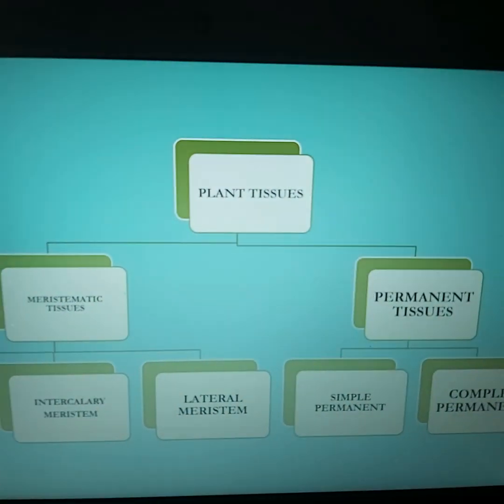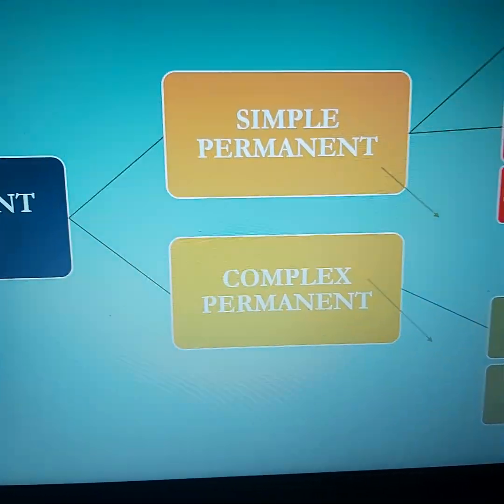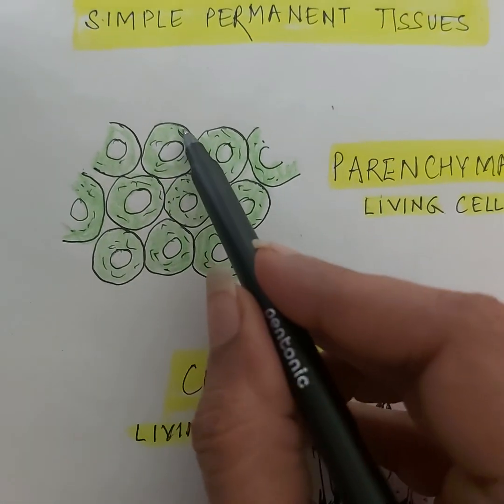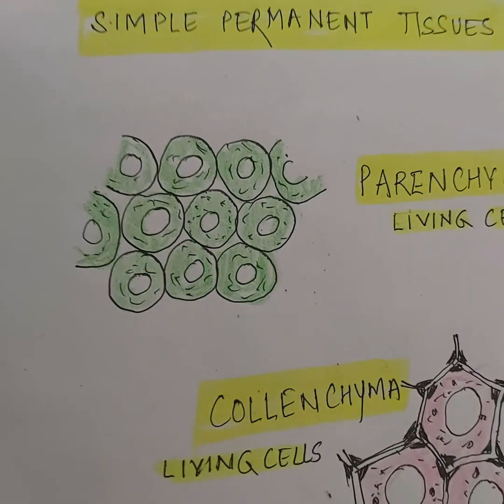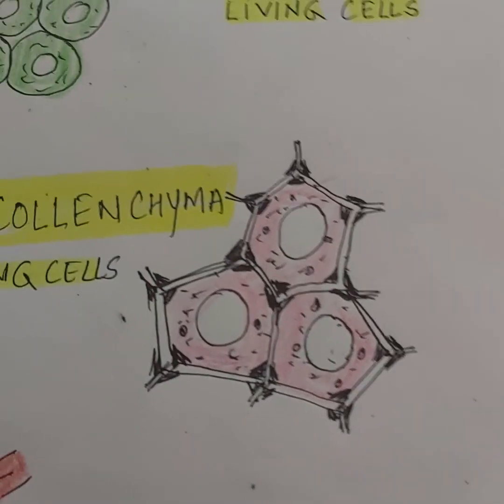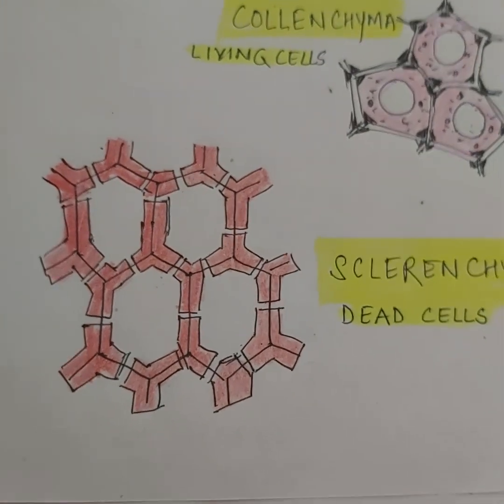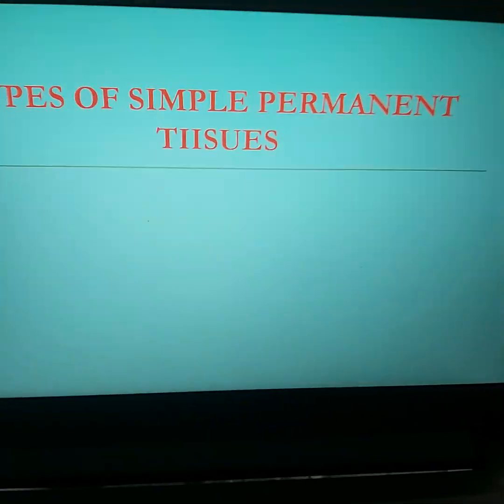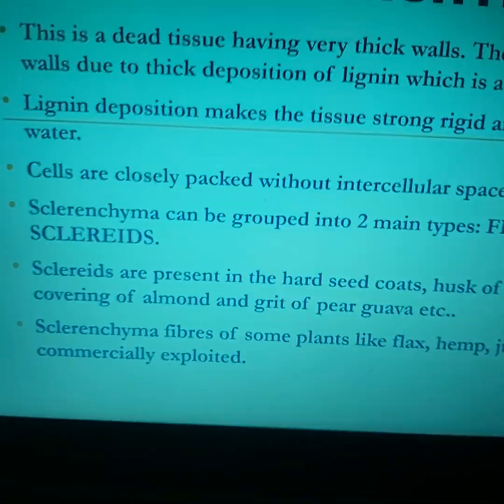Chapter:Tissues ( class IX) part. 2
This module deals with permanent tissues and types of simple permanent tissues. Their features and functions.